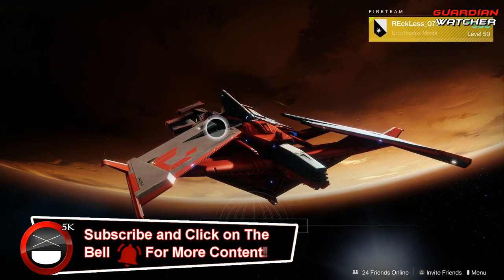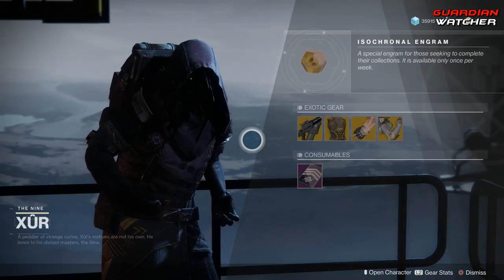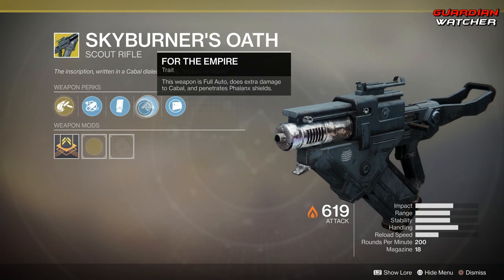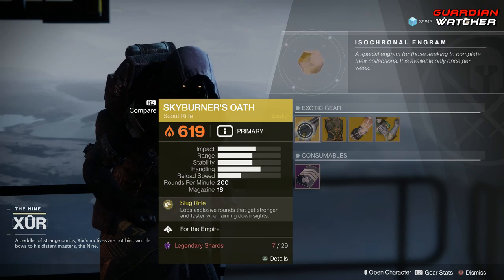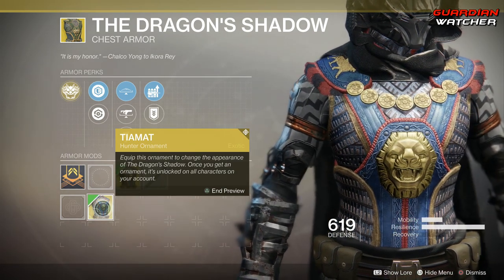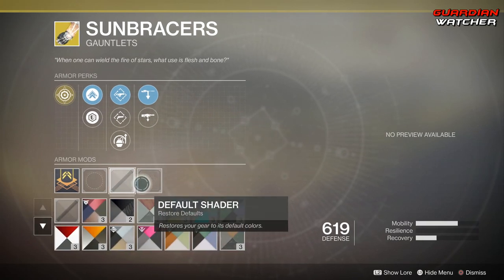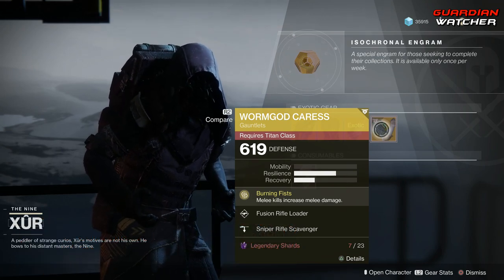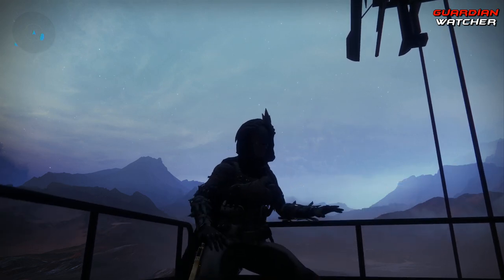Destiny 2 Xur - Week 74 Recommendations! February 8th 2019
Let’s check out Xur’s location for Week 74 of Destiny 2, his inventory including exotics, Fated Engram & I’ll give you my recommendations for this week. 2/8/19

Tier Scale:
T1: The Best (Top Tier)
T2: Very Good
T3: Ok
T4: Not Good
T5: Bad (Terrible)